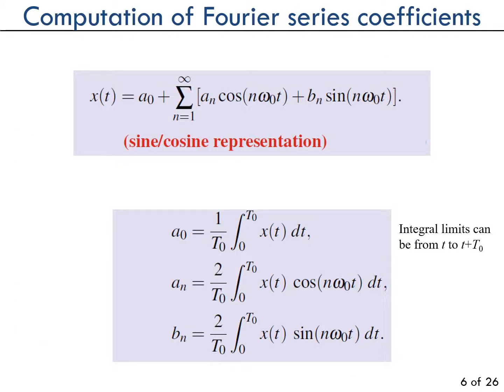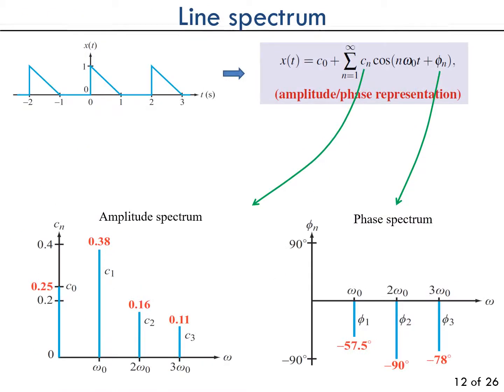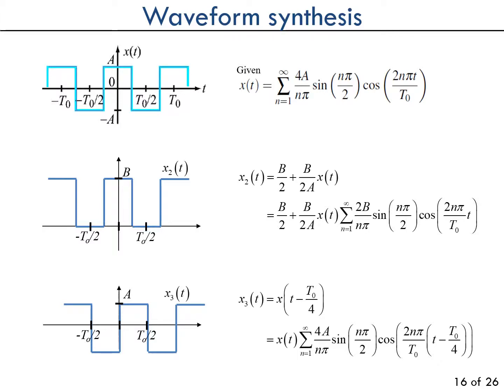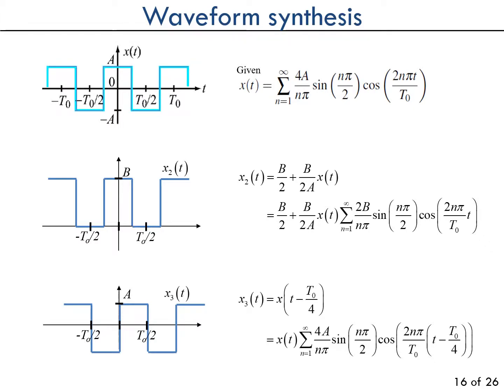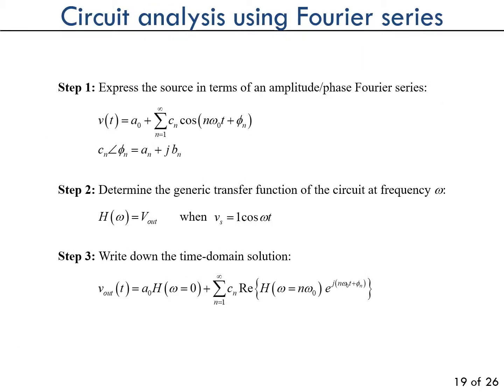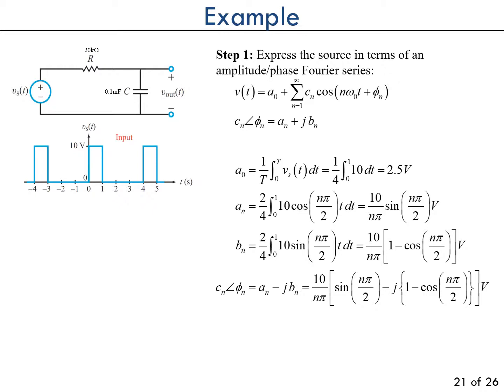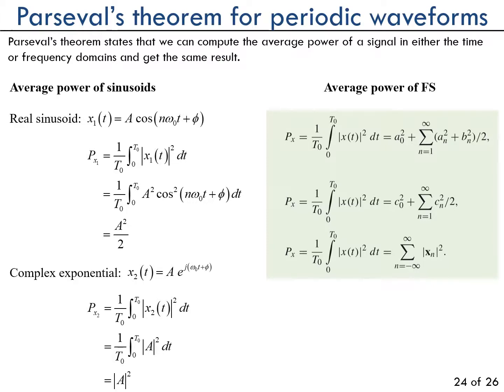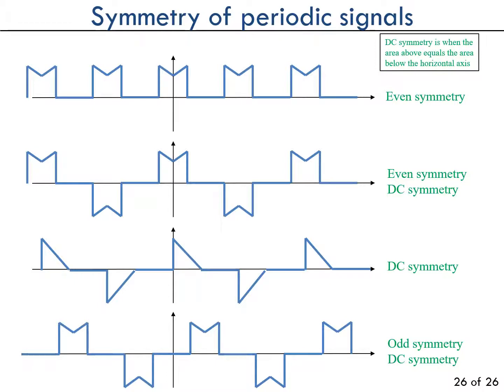S&S Lecture 11